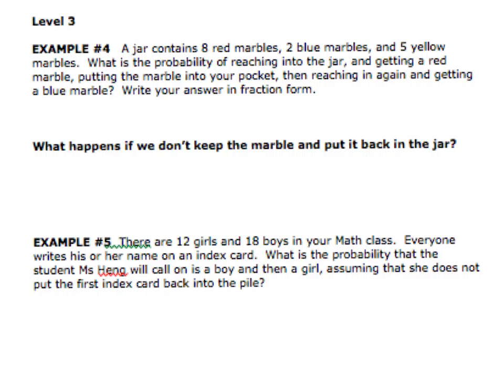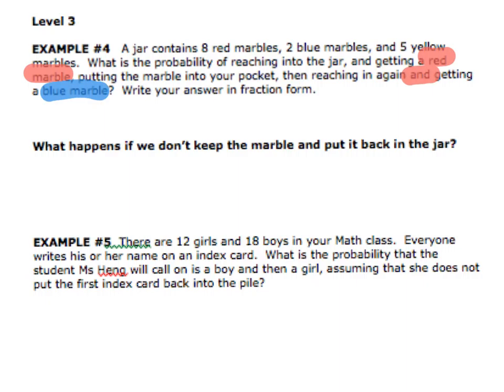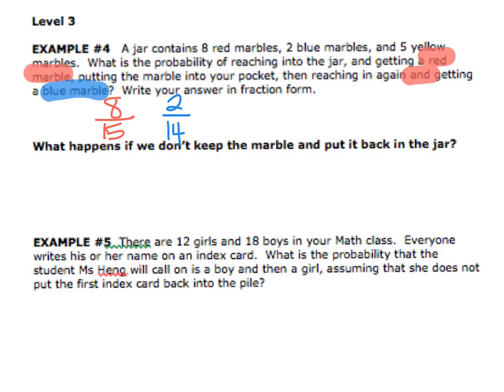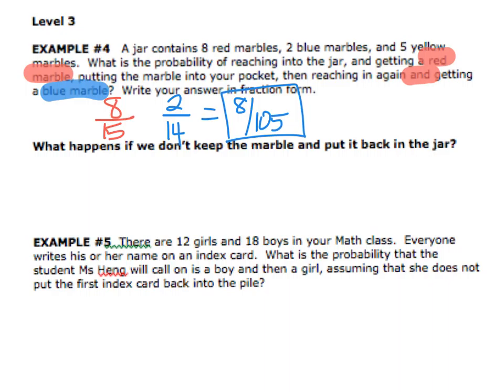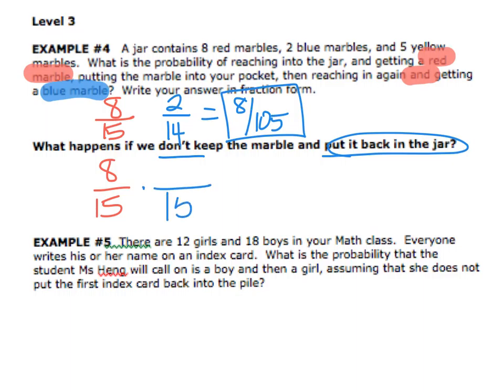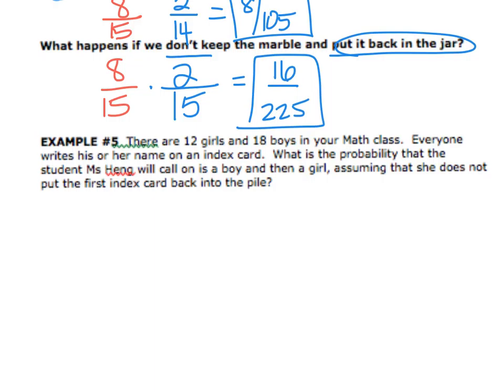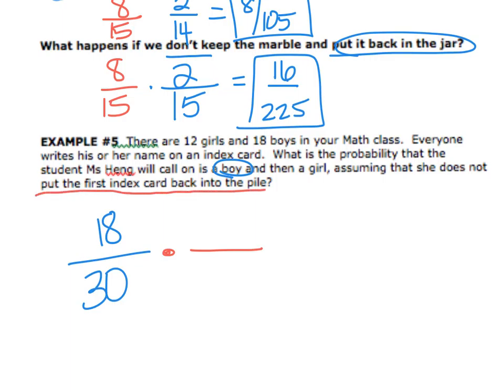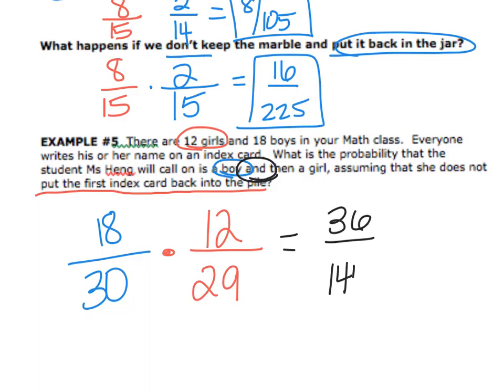O32 level 3